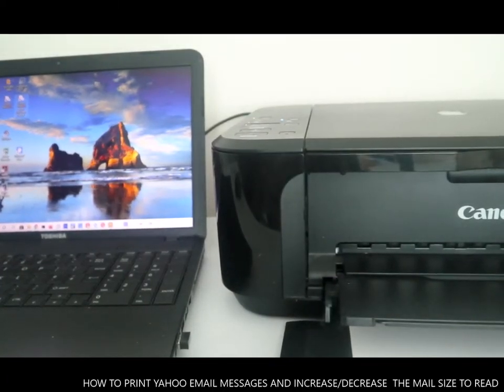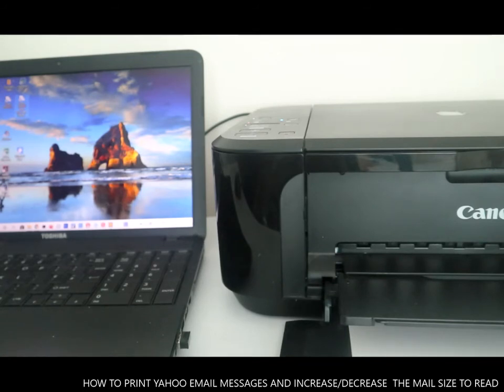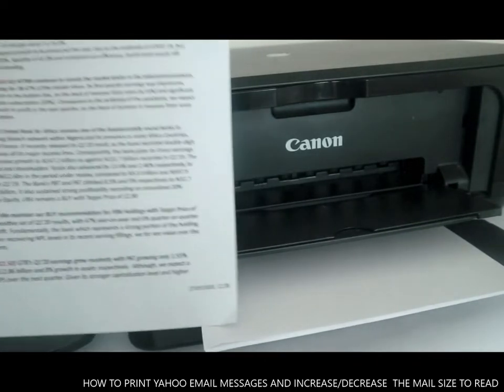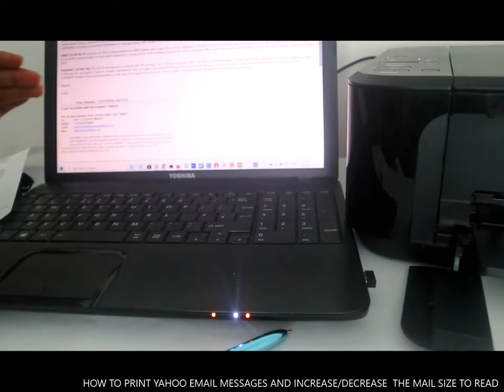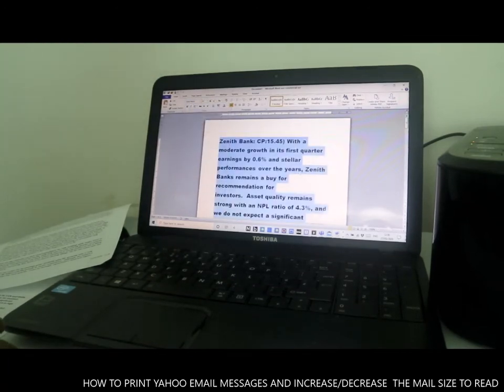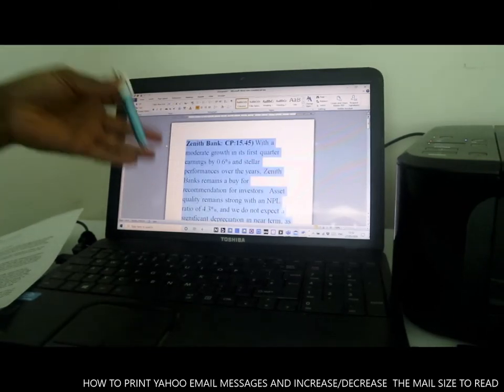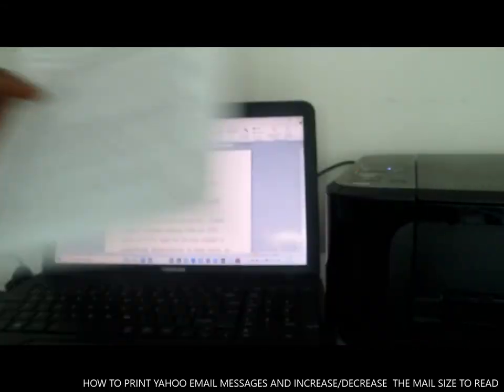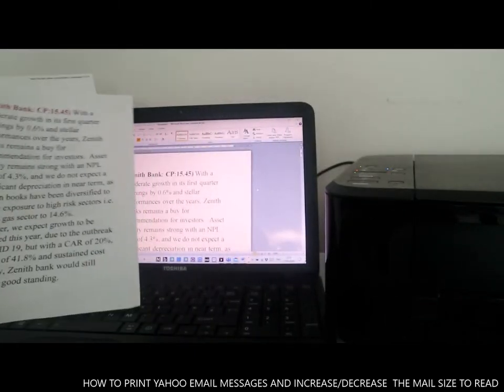HOW TO PRINT YAHOO EMAILS AND INCREASE / DECREASE THE MAIL SIZE TO READ